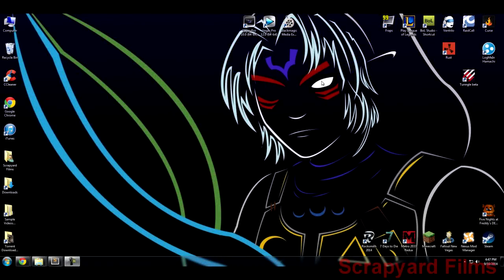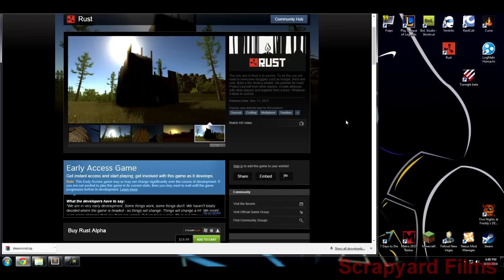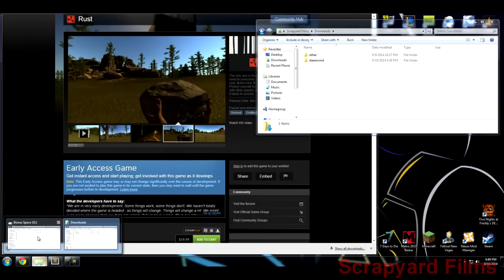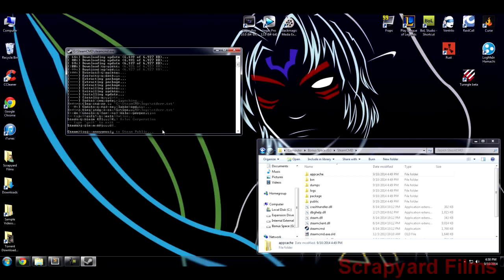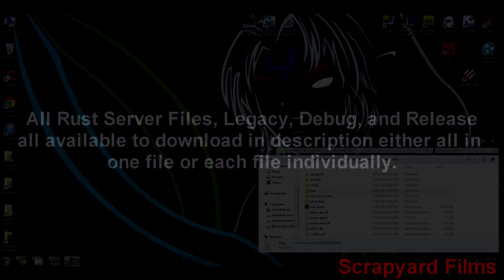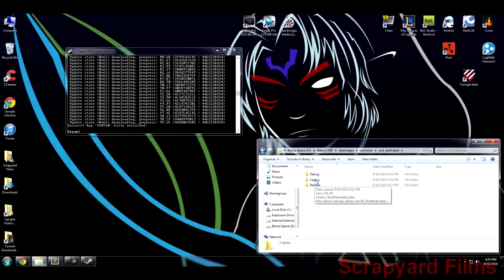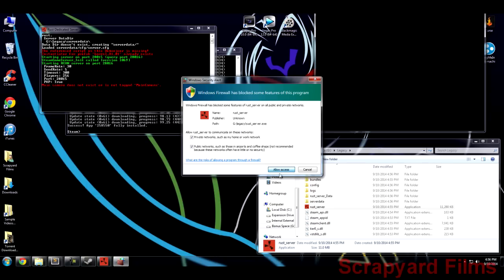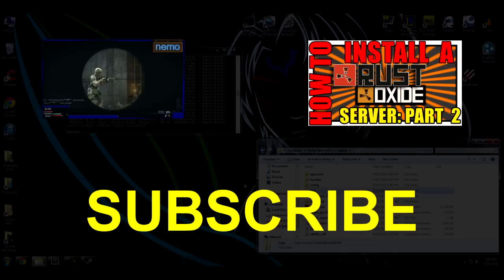How to Setup/Install Rust Server / Oxide (part 1)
2. Link your twitch account on the left

Hey guys! Josh here with an awesome, detailed tutorial series on how to create and properly host a Rust dedicated server, install Oxide to it, and play with friends.

Unlike other videos out there, this entire collection is in English and is recent as of 9/10/14. I use the latest and greatest files and I'm extremely detailed.
I will teach you how to download and use SteamCMD, download rust server files, install them properly, connect to your private server through the console, have your friends connect to your private server, show up and connect on the public server list, download Oxide 1.18, install Oxide properly, install Oxide Plugins properly, change configurations of plugins, customize your server, set up RCON, set up a server.cfg file, a proper .bat file, explain how being an Admin works, how to use Rusty Admin Tool, how to connect using Tunngle, and how to connect using Hamachi, how to do port forwarding on a Linksys E2500, and how to forward the ports on an Arris DG860.

In part 1, you will be shown:
-Where to buy Rust
-How to download SteamCMD
-Where and how to download Rust Server Files
-The beginning on properly setting them up

All Rust Server Files: still uploading
Rust Legacy: still uploading
Rust Debug: still uploading
Rust Release: still uploading